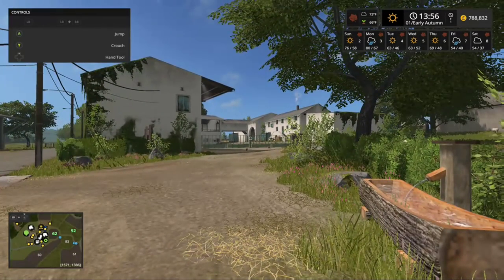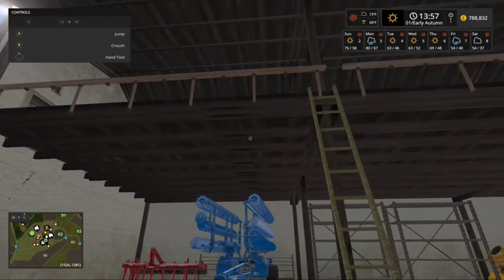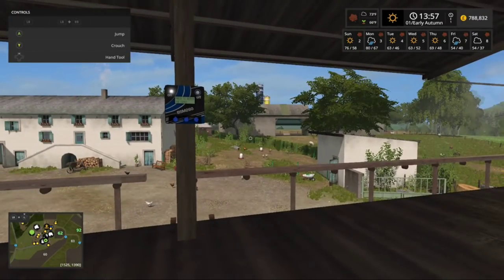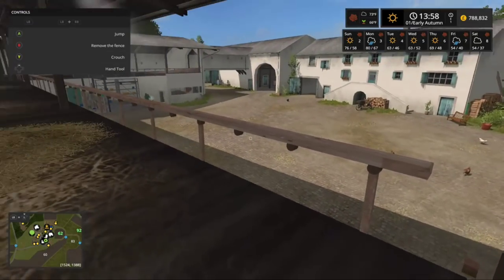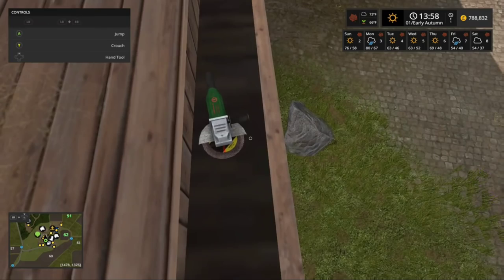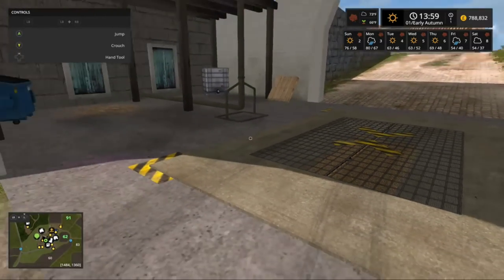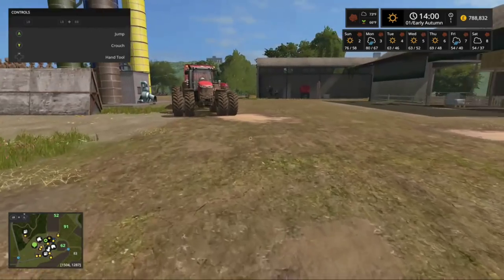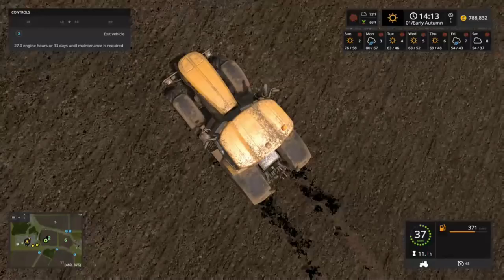The Valley The old Farm, First look at the upgrades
Welcome to my first look around The Valley The Old Farm for the second time.  Just revisiting the map to see if the upgrades to this fantastic map has made it even better...

Anyone wanting a sneak preview can always watch out on twitch for me recording this... pop along and say hi :) Twitch Channel: Thomas_McConsole